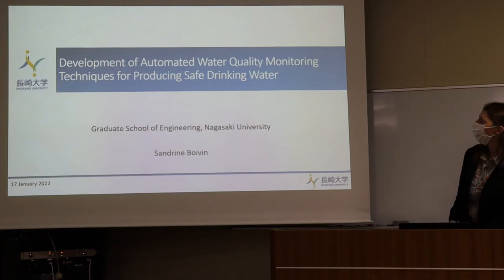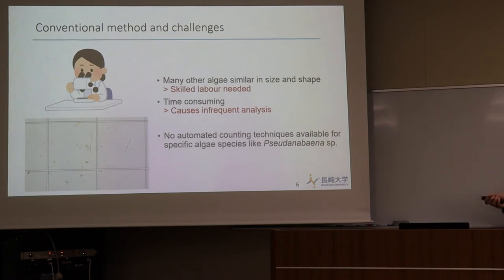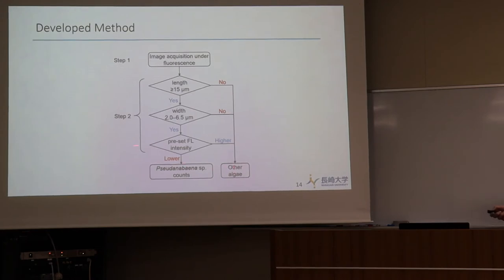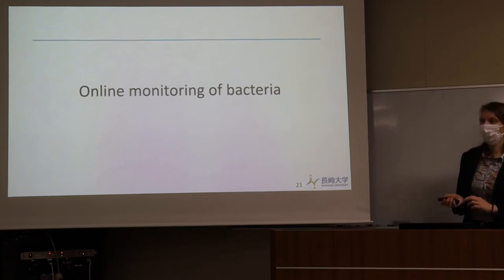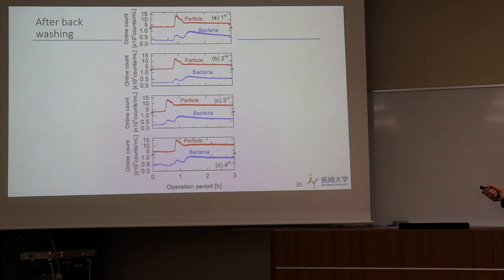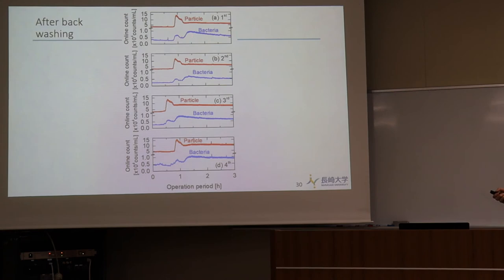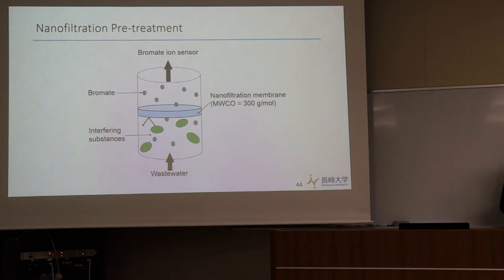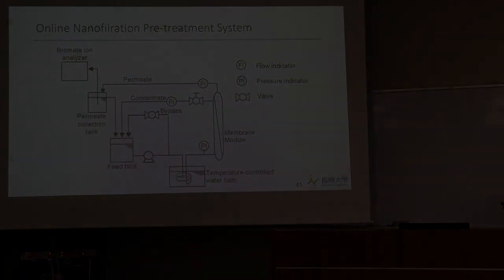Advanced analytical techniques: Auto-algae counting and ONLINE bacterial counting (PhD defense)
This video is showing off the PhD defense of Dr. Sandrine Boivin. The Water Treatment Laboratory is working on auto-counting of odor-producing algae using fluorescence microscopy (& developing a technique to make it online) in surface waters and online counting of bacterial cells in both surface water and wastewater.